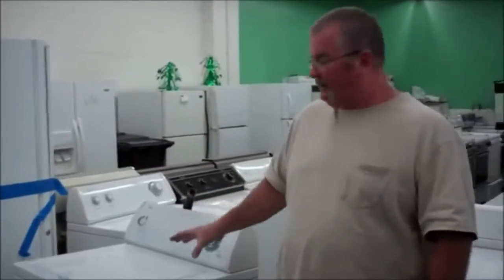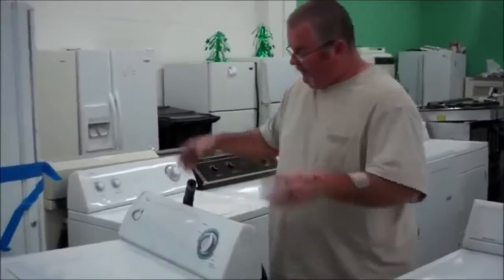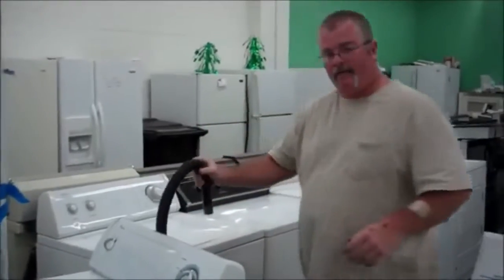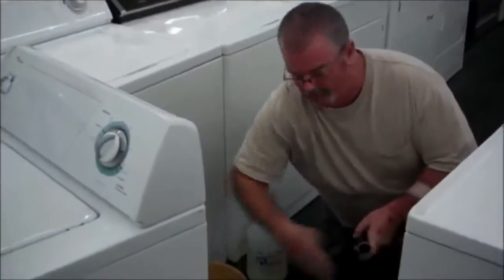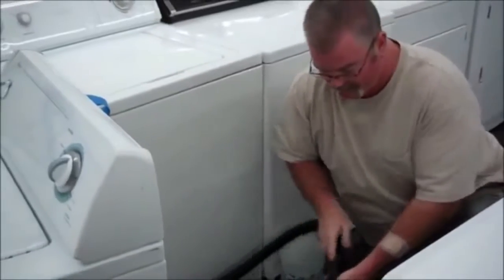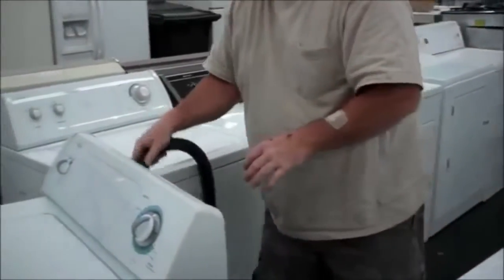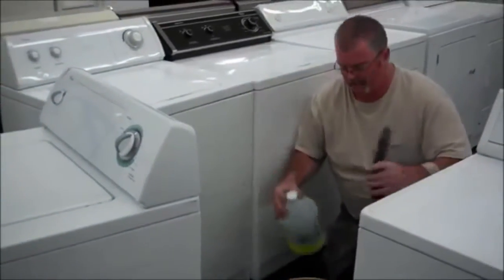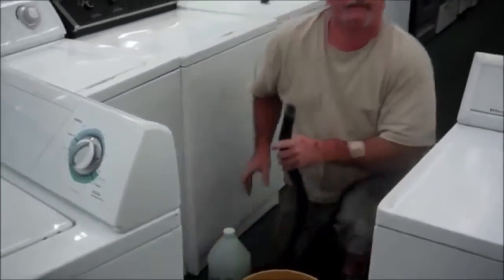How to remove the water from a washer machine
How And Why Should You Clean Your Washing Machine › blogs › home-revolution › how-and...
Search for: How often should you drain your washing machine?
Why is there standing water in my washing machine?
Your washer may have a clogged drain hose or the pump may be broken. A broken lid switch or belt could also be the culprit. It may even be something as simple as the the hose being jammed. ... The washer pump forces water from the bottom of the machine into the drain hose.

Steps to Drain Water Out of Your Washing Machine | Home Matters ... › home-matters › quick-tips › steps-to-drai...
Search for: Why is there standing water in my washing machine?
What cycle drains a washing machine?
One of the principal functions of a washing machine is to drain the used, dirty water and replace it with fresh water during the rinse cycle. After clothes are rinsed, the washer drains again. To perform these actions, a washer uses a pump to remove the water from the tub through a drain hose.

How to Make a Washing Machine Drain Properly | Home Guides ...homeguides.sfgate.com › make-washing-machine-drain-p...
Search for: What cycle drains a washing machine?
Does baking soda clog washing machine?
Since baking soda is dry, it should not be placed in the automatic detergent dispenser with your regular detergent. The baking soda can cause clumping and clog the dispenser. ... If you have particularly smelly clothes, using a full cup of baking soda will not harm your washer.

Are Vinegar, Baking Soda, and Borax Safe to Use in ... - The Spruce › do-he-washers-take-natural-produc...
Search for: Does baking soda clog washing machine?
How do you unclog a drain pipe?

What happens if you dry soaking wet clothes?
Some people figure that they can shove a ton of wet clothes into the dryer, believing that “the more the merrier” pertains to dryers. This is a big mistake. Not only will the clothes end up wrinkled, damp, or even still wet, it can overwork the drum, bearings, heating elements and cause the unit to breakdown.Mar 3, 2015

9 Things You Should NEVER Do To Your Dryer - Compact Appliancelearn.compactappliance.com › never-do-this-to-your-dryer
Search for: What happens if you dry soaking wet clothes?
How do you test a washing machine drain pump?

Is it okay to put a soaking wet blanket in the dryer?

Can you put wet clothes in a washer?

How do you dry wet soaking clothes fast?

SOLVED: Is there supposed to be water in the bottom of agitator ... › Answers › View › Is+there+supposed+t...
Search for: Should there be water in the bottom of my washing machine?
Can blanket be washed in washing machine?

How do you wash a heavy blanket in the washing machine?
Select the Water Temperature and Washer Cycle
Use either cold or warm water, set the washer for the largest load capacity, and select the delicate or gentle cycle. Use slightly less than the suggested detergent amount—too much soap is difficult to remove and can leave excess suds in the comforter fibers.Apr 6, 2020

How to Wash a Heavy Comforter - The Spruce › wash-and-clean-heavy-winter-bedd...
Search for: How do you wash a heavy blanket in the washing machine?
What do plumbers use to unclog drains?
An auger — also known as a plumbing snake — or flat sewer rod can clear blockages deep in drain lines. Chemical drain cleaners contain a high concentration of lye, bleach or sulfuric acid to soften and break up clogs.Apr 10, 2020

Unclog a Sink, Shower or Tub Drain - Lowe's › how-to › clear-clogged-drain
Search for: What do plumbers use to unclog drains?
Does Laundry Detergent clog pipes?

What is the best drain cleaner for washing machine drain?

How do hotels keep their towels so white and soft?

Can I use white vinegar in my washing machine?

How do you clean a washing machine drum?

How do I deep clean my washing machine naturally?

How much baking soda do I use to clean my washing machine?

What is the best cleaner for washing machine?

How do you clean a washing machine with baking soda?

Can water ruin a dryer?

Can a dryer break from water?

Why is inside of dryer wet?

Can you wash blankets in 7kg washer?

How do you wash a blanket in a front load washer?

How do you wash a big blanket without a washing machine?

how to drain a washing machine for moving
how to empty a washing machine full of water
water in bottom of washing machine drum
how to drain water from washing machine samsung
how to drain a washing machine for storage
stagnant water in washing machine
how to drain a washing machine mid cycle
how to drain water from lg automatic washing machine